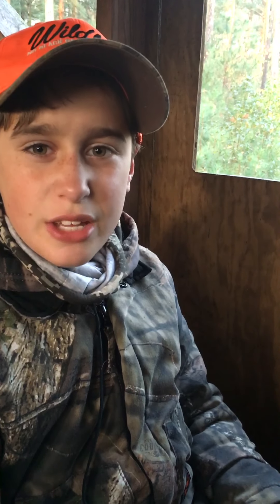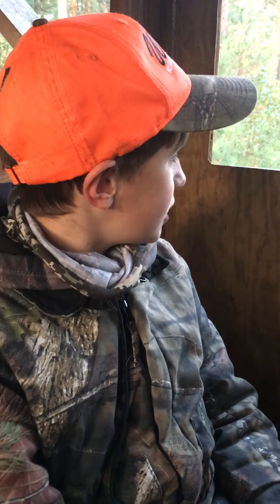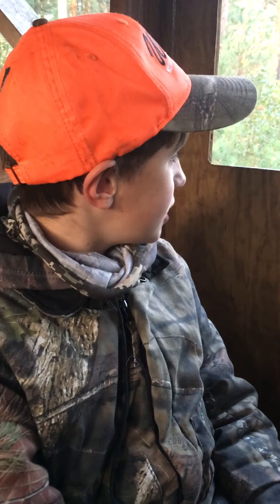First bear hunt of 2020